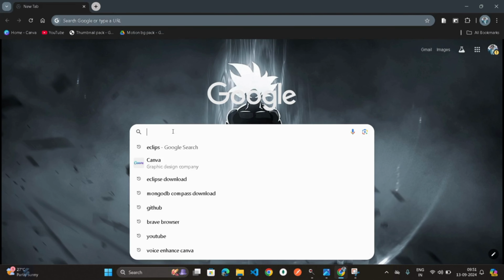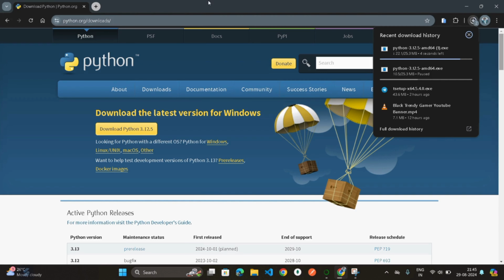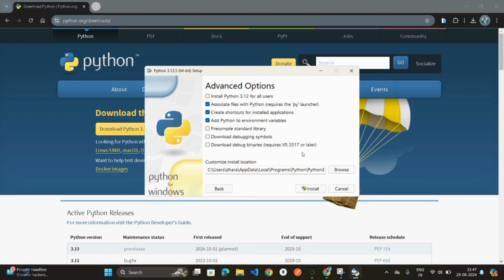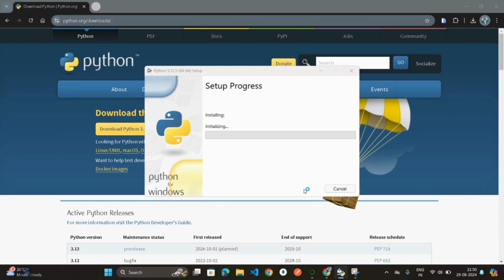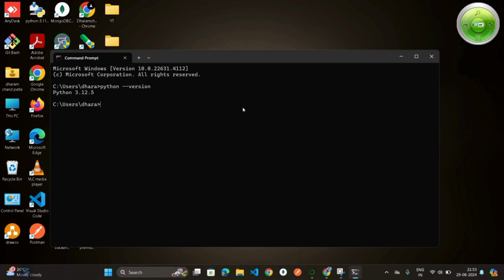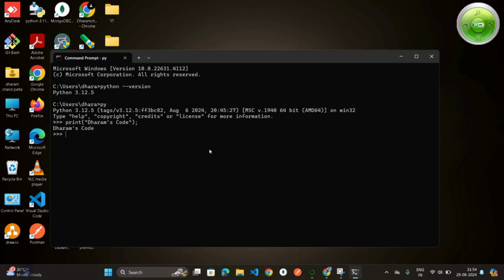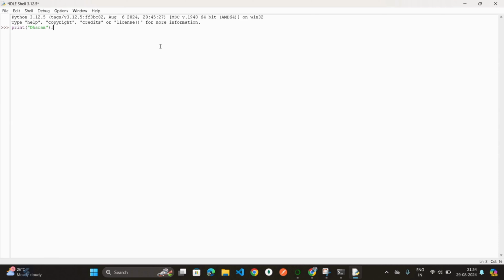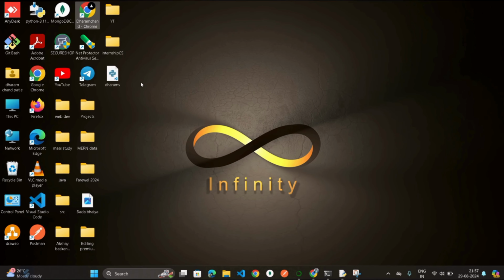How To Install & Download Python 3.12.4 on Windows 11 [ 2024 Updated ] Complete Guide🚀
How To Install & Download python 3.12.4 on windows 10 / 11 [ 2024 Updated ] Complete Guide 🚀 .
Download Python: Go to python.org, download the installer for Windows.
Run Installer: Open the downloaded file.
Select Options:
Check "Add Python to PATH".
Verify Installation: Open Command Prompt and run python --version.

how to download python app in laptop windows 11
python in windows 11
download python in laptop windows 11
python for laptop windows 11
how to install python on pc
how to install python on laptop
how to download and install python on windows 11
how to use python on laptop
how to use python on pc
install python on pc
how to install python
python download
how to use python in desktop
python download
python for desktop
python login
python app
python interpreter
python for windows 11 64 bit
python programming windows 11
python original
why is python not working on windows 11?
how to install python on windows pc?
why can't I install python on my pc?
how can I download python libraries in windows 11?